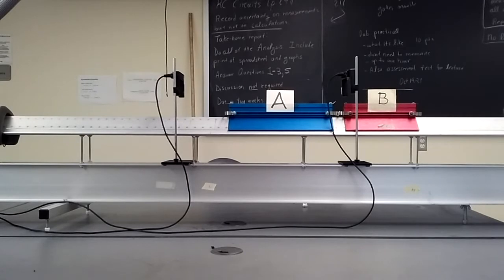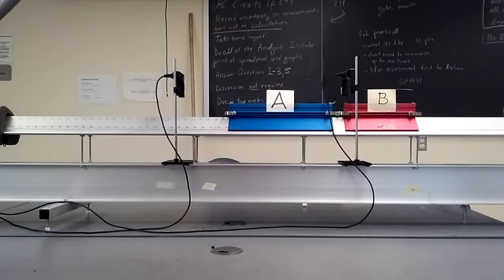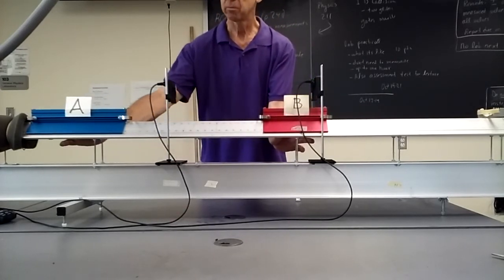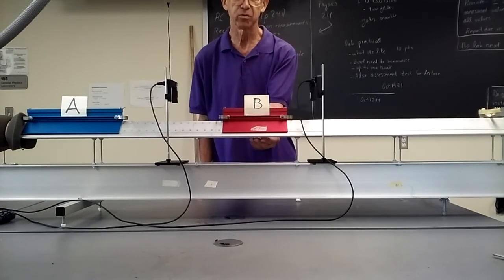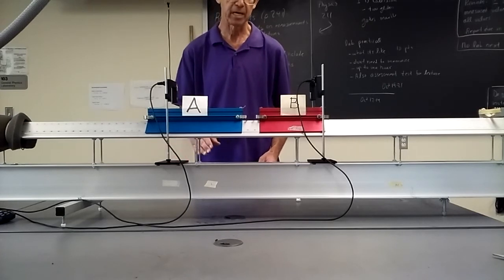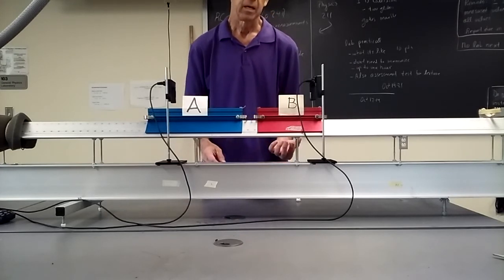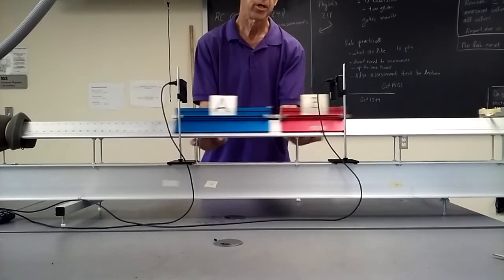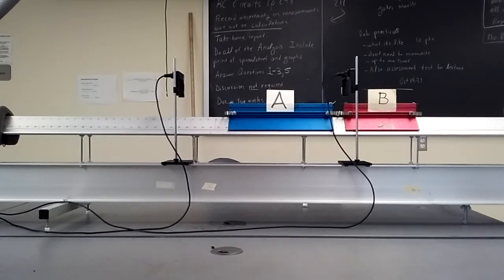One-Dimensional Collisions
Introduction to One-Dimensional Collisions experiment